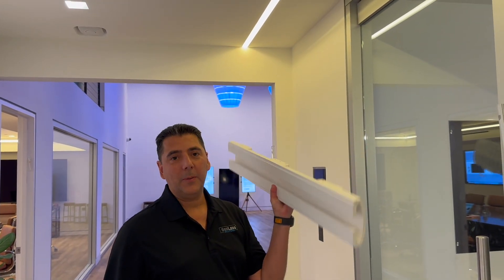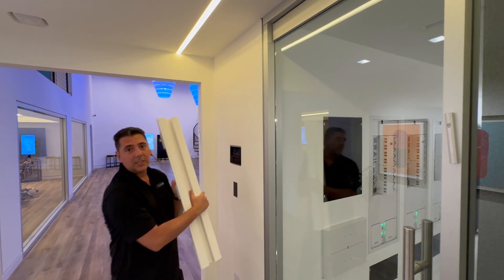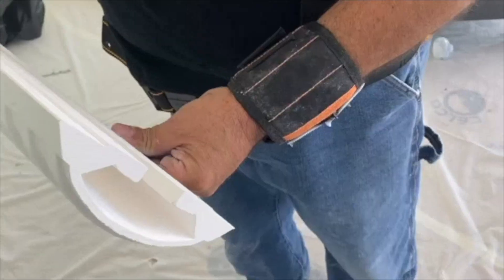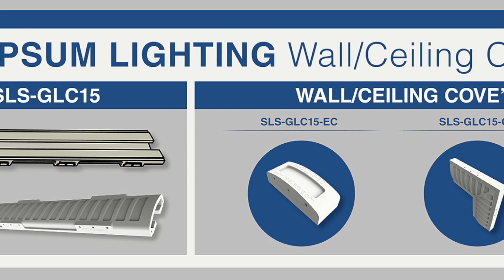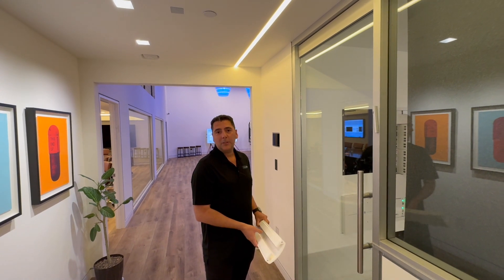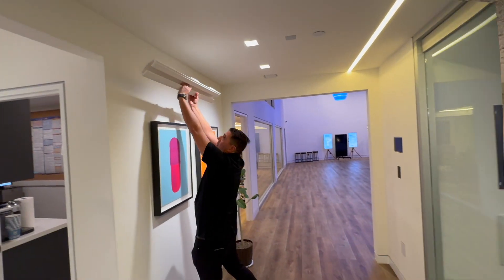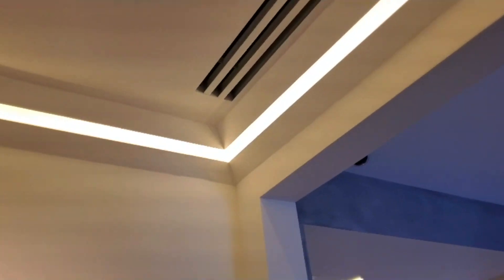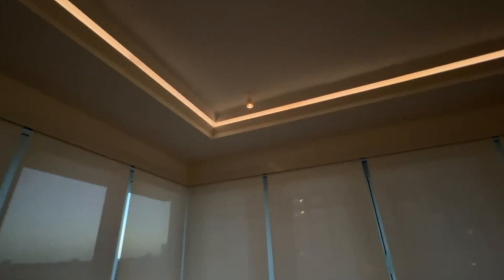SeeLess Solutions Cove Showdown: Unveiling the Differences in Wall/Ceiling Linear vs. Crown Cove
🌟 Discover the unique features and differences between our Wall/Ceiling Linear Cove (SLS-GLC15) and Crown Cove (SLS-GLCC15) for corner applications. Which one steals the spotlight? 🔍💡 Let us know!